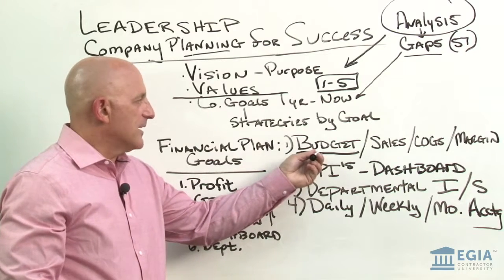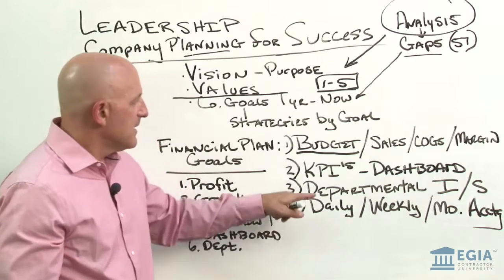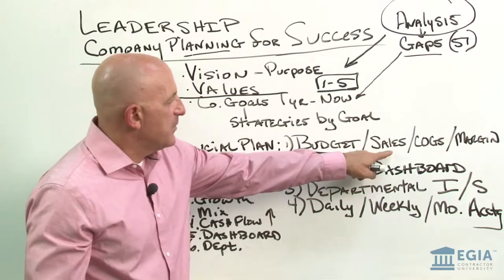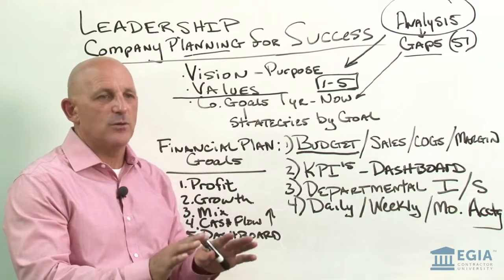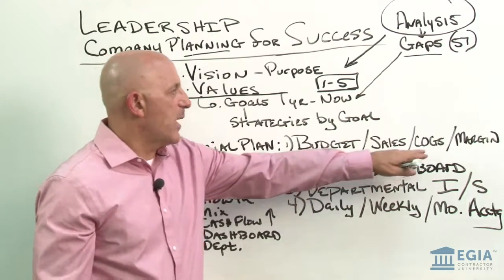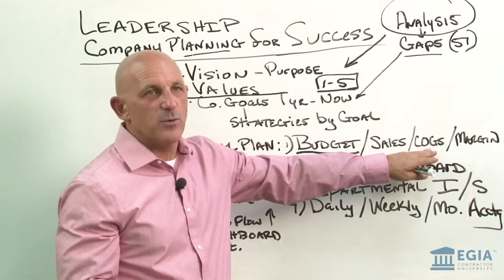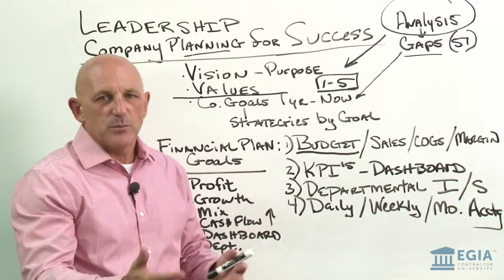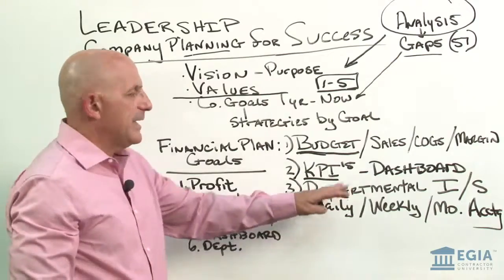Your Business's Backbone? Budget - Cracking the Code Clip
Your business's financial structure starts with the budget.

Gary Elekes explains this spine of your company, in a clip from Cracking the Code that you can't afford to miss.